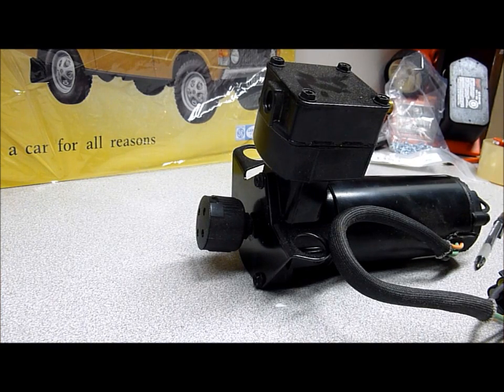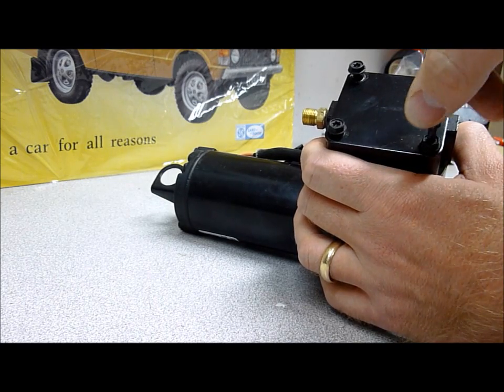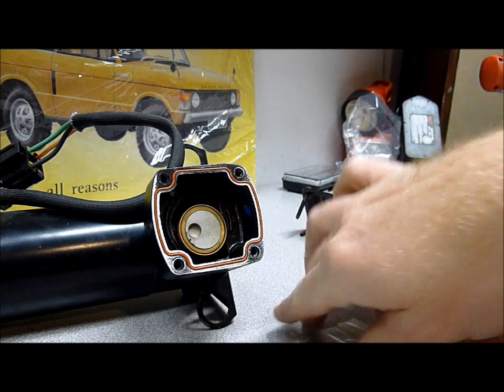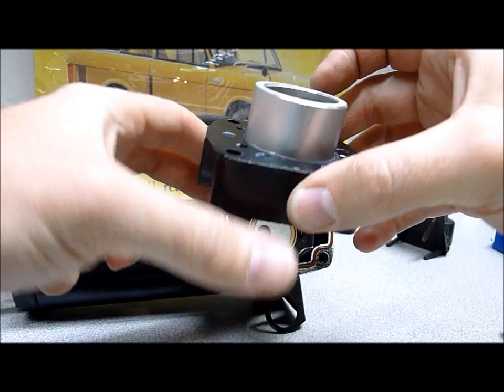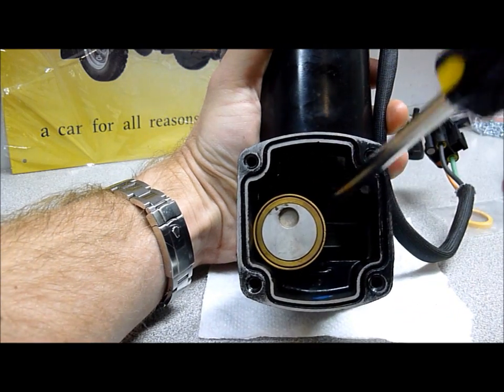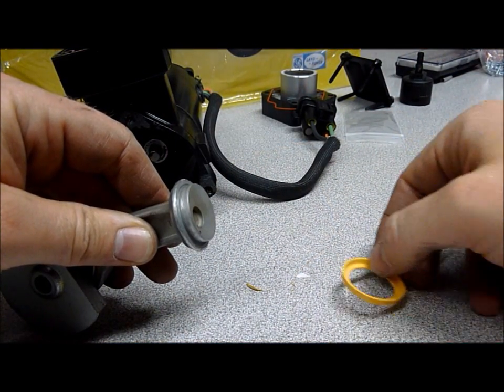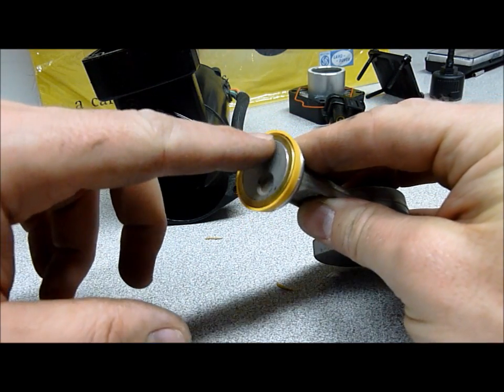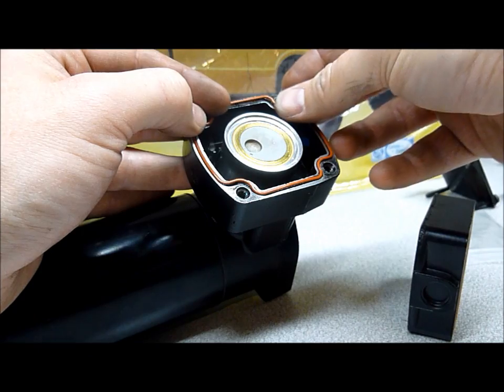Range Rover P38a - EAS Air Compressor Rebuild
Show how to rebuild the Land Rover Range Rover P38a Electronic Air Suspension EAS Compressor Piston Seal.